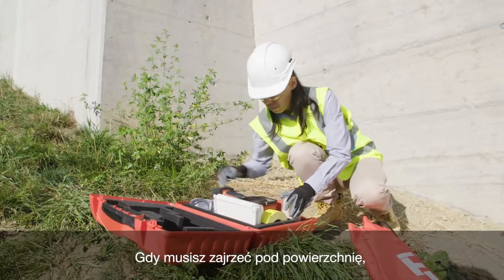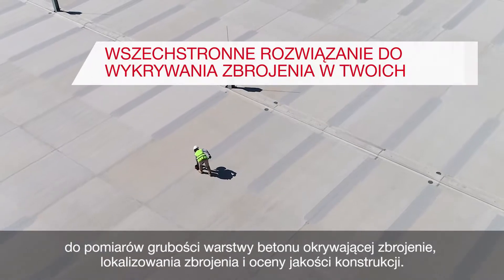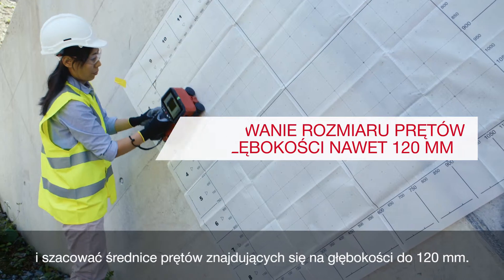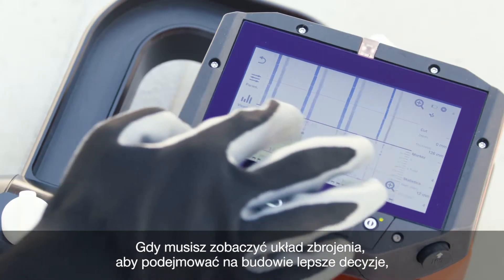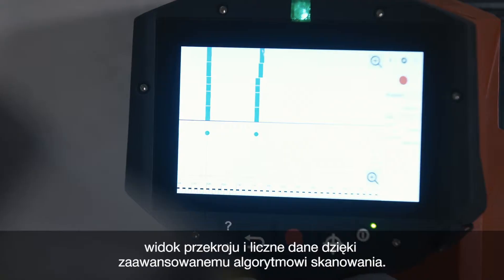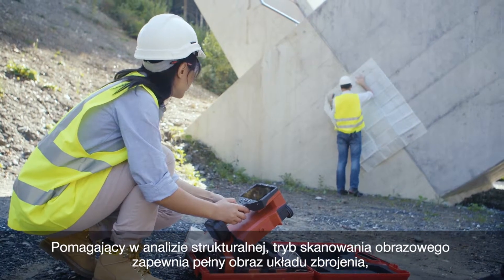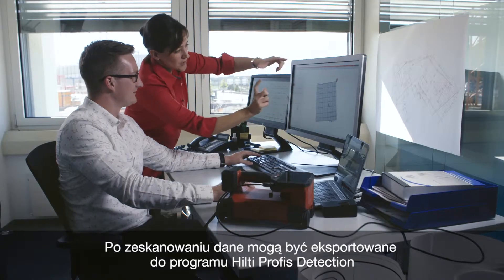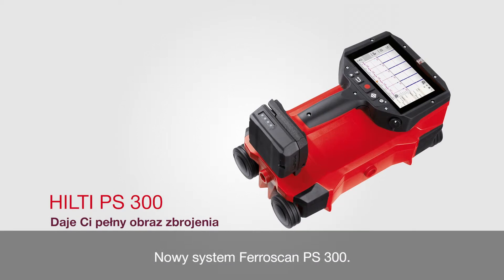INSTRUKCJA OBSŁUGI Ferroscan PS 300 | Pełny obraz zbrojenia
✔️Weryfikacja i analiza pierwszej warstwy prętów zbrojeniowych
Sprawdzanie otuliny betonowej na dużych powierzchniach w celu wykonania prac naprawczych konstrukcji
✔️Odbiory budowlane i kontrola jakości
✔️Generowanie raportów ocen konstrukcji, a także statystyk i prezentacji wizualnych z widokiem 2D/3D